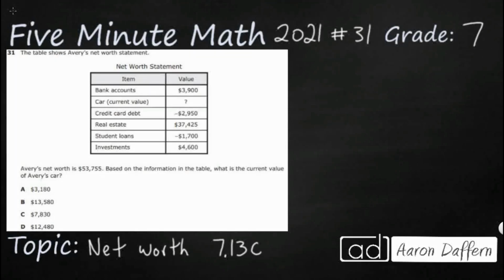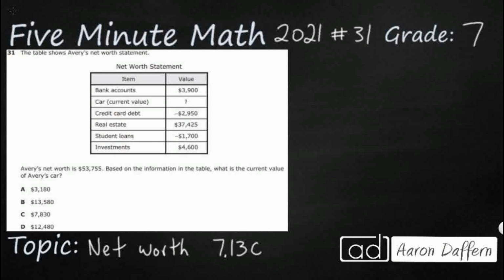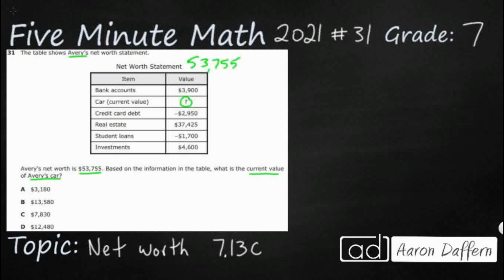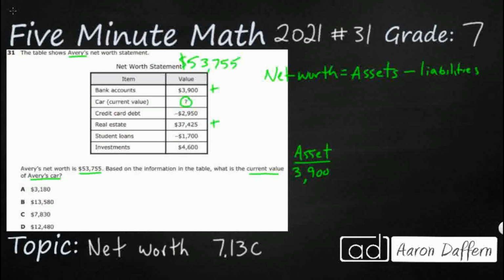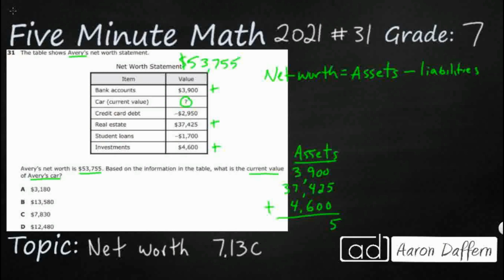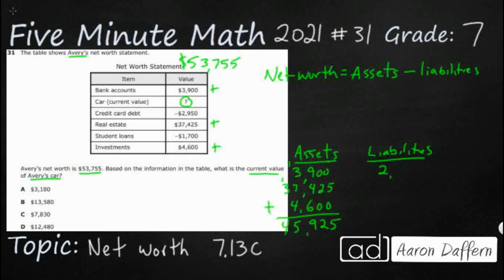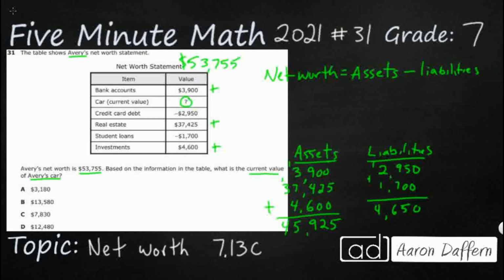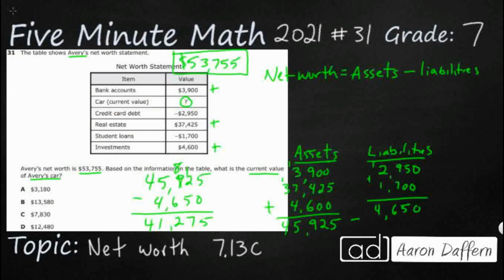7th Grade STAAR Practice Net Worth (7.13C - #4)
Practice creating and organizing a financial assets and liabilities record and construct a net worth statement with a test item from the 2021 released STAAR test (#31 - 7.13C).